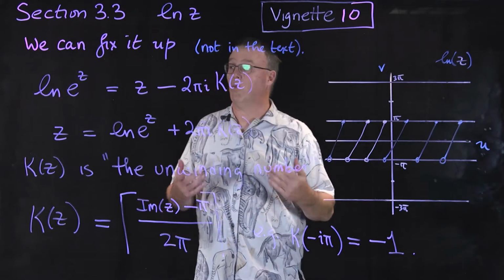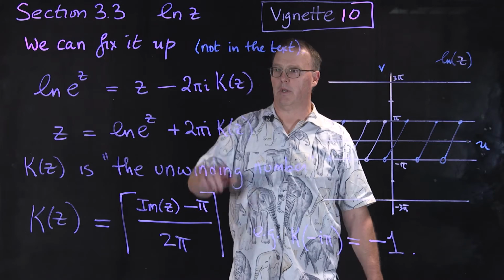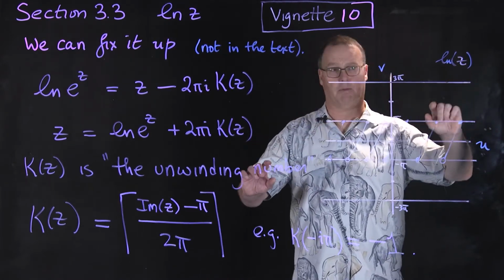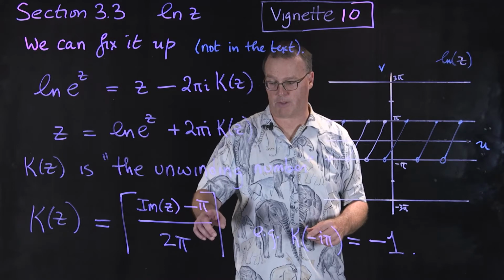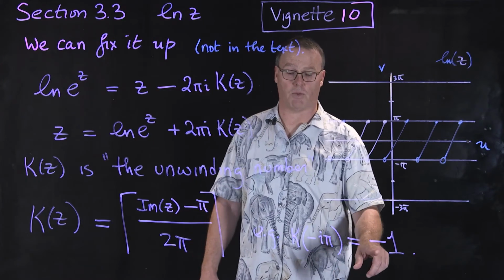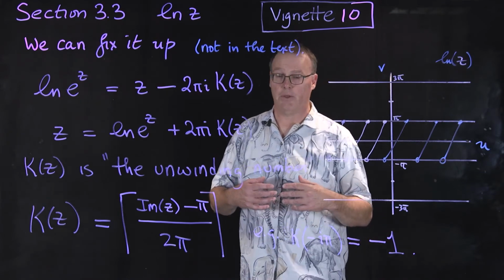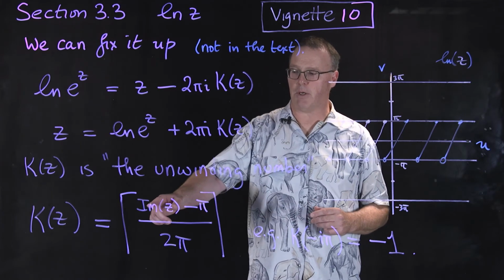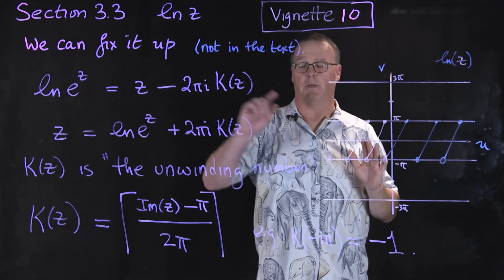Vignette 10.3 Complex logarithm continued (lightboard)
Still more on the complex logarithm